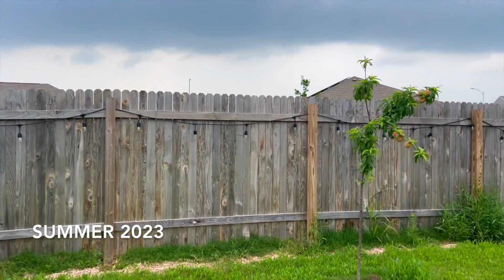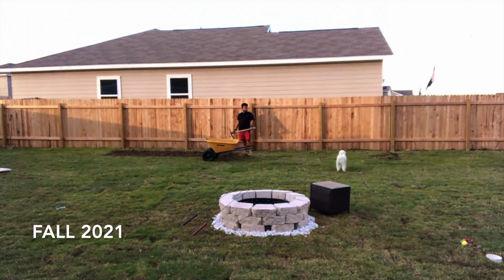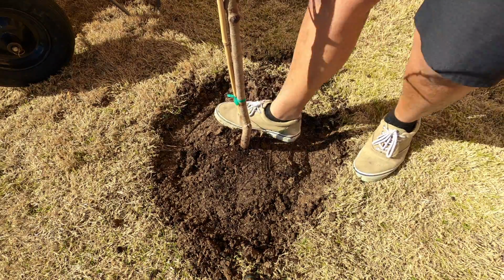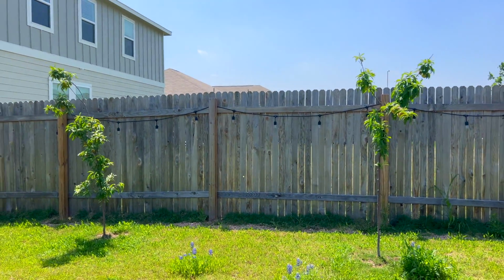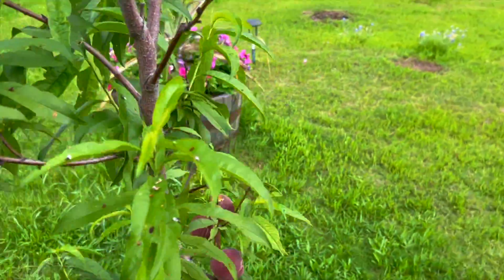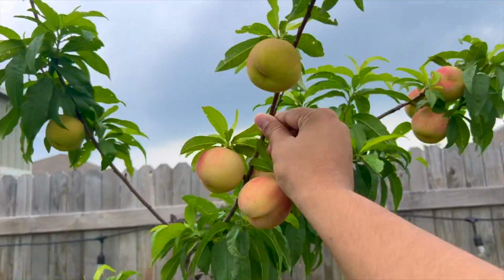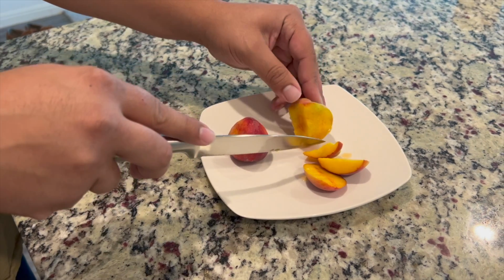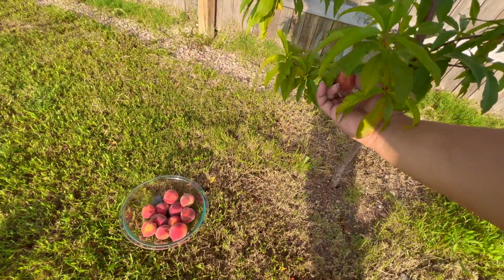How To Grow Peach Trees in the Suburbs of Central Texas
Over the past two years, I've been growing peach trees in the suburbs of Manor Texas, just northeast of Austin. In this video, I'll be sharing my how to guide for planting, maintaining, and harvesting fruit from these trees.

If you have any questions, leave them in the comments, and thanks again for watching Austin Texas Gardening!

0:00 Intro on Peach Trees
1:28 Chapter 1: Planting Peach Trees and Soil Quality
3:30 Chapter 2: Watering, Fertilizing, and Pruning to Increase Harvest
6:01 Chapter 3: Pestilence and Pests
8:52 Chapter 4: Harvest and Fruit Quality
10:44 Chapter 5: Lessons Learned